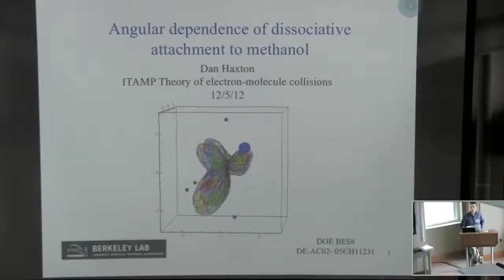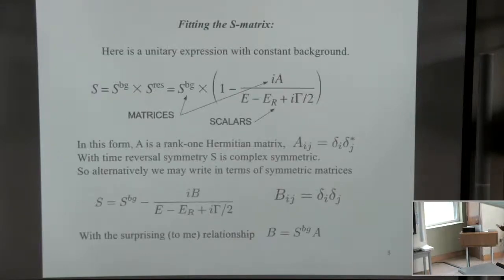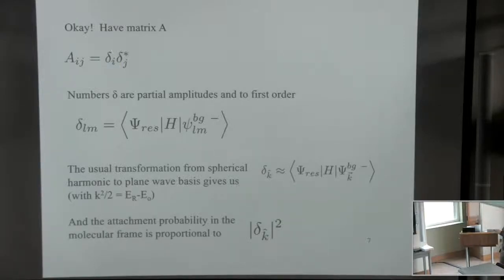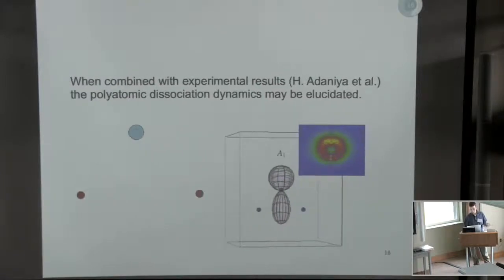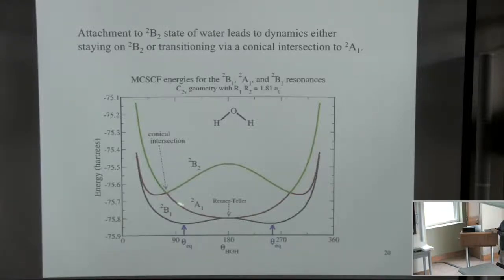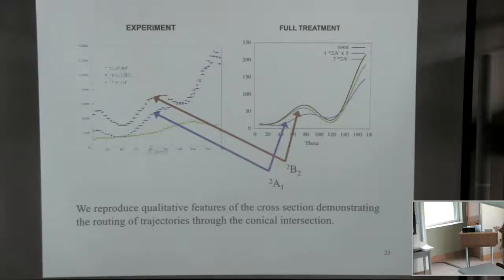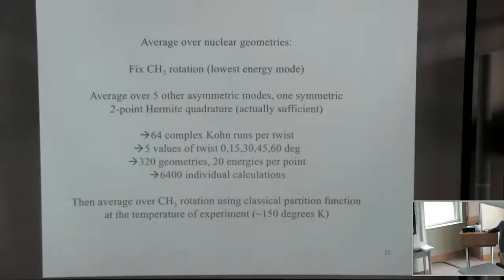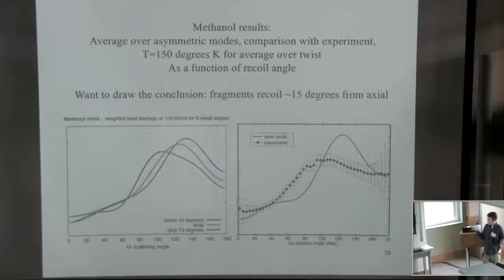Daniel J.Haxton, "Angular dependence of dissociative electron attachment to methanol"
Daniel J.Haxton, Lawrence Berkeley Natl. Laboratory, during the workshop of "Theory of Electron-Molecule Collisions for Astrophysics, Biophysics and Low-Temperature Plasmas: Opportunities and Challenges", lecture titled "Angular dependence of dissociative electron attachment to methanol", at the Institute for Theoretical, Atomic and Molecular and Optical Physics, Harvard-Smithsonian Center for Astrophysics, Cambridge, Massachusetts on December 3-5, 2012.
© Harvard University and Daniel J.Haxton. The text and images on ITAMP's YouTube channel are intended for public access and educational use. This material is owned or held by the President and Fellows of Harvard College. It is being provided solely for the purpose of teaching or individual research or enrichment. Any other use, including commercial reuse, mounting on other systems, or other forms of redistribution requires permission.